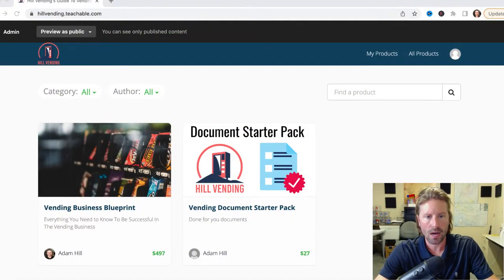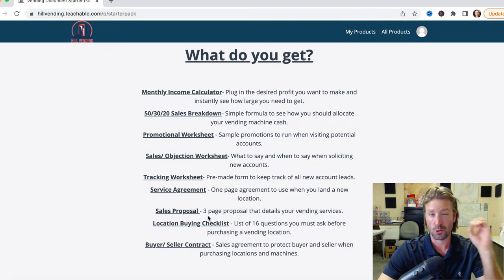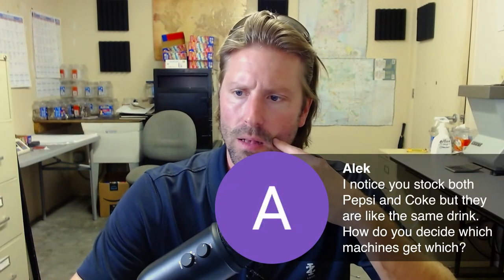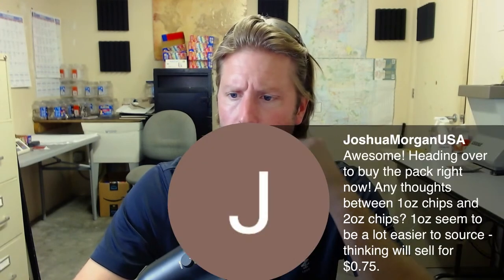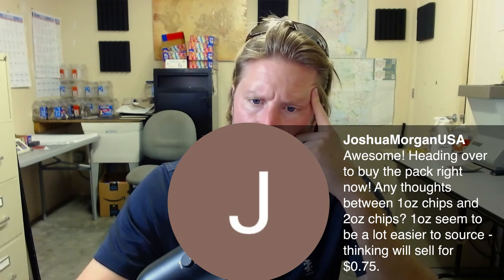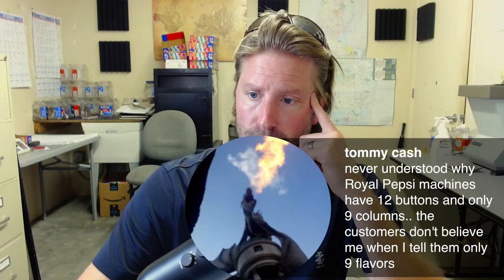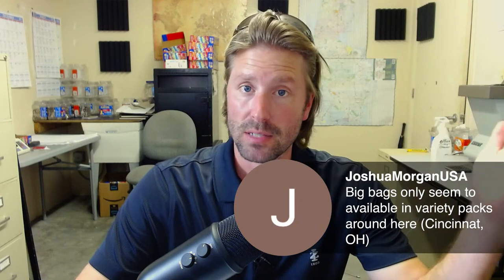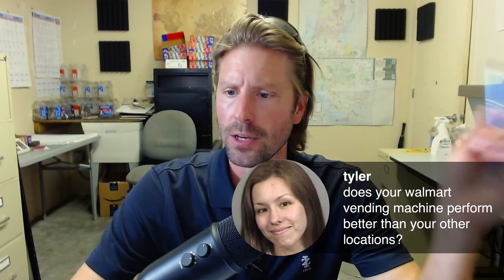Document Starter Pack